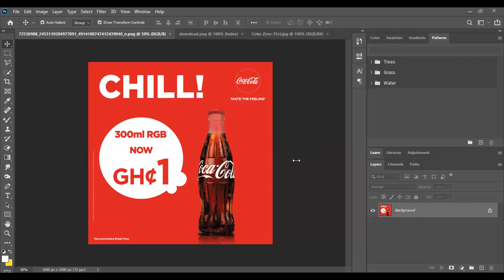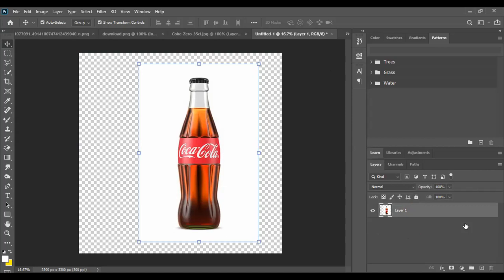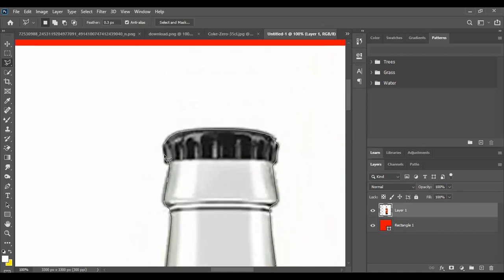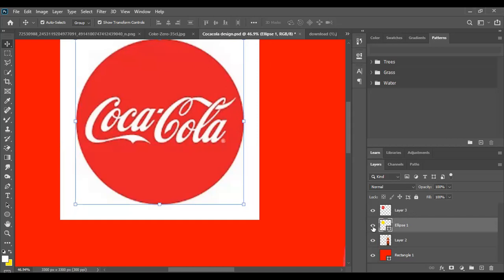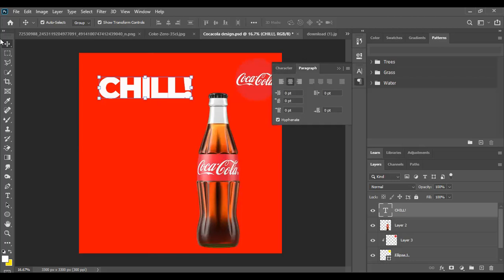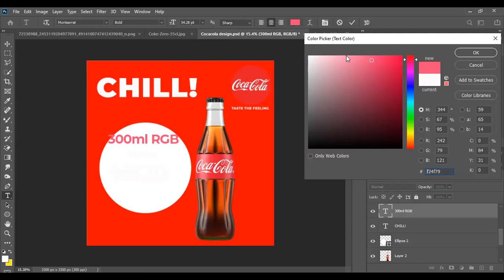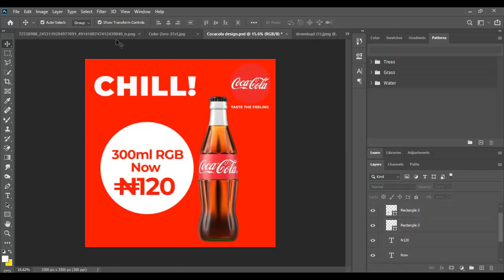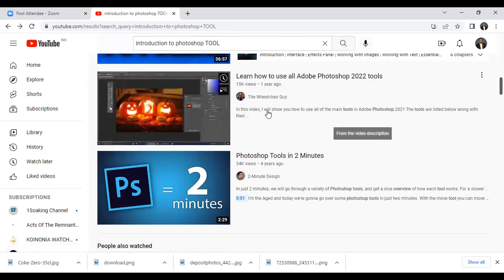INTRODUCTION TO PHOTOSHOPE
In this video you will be introduce to photoshope